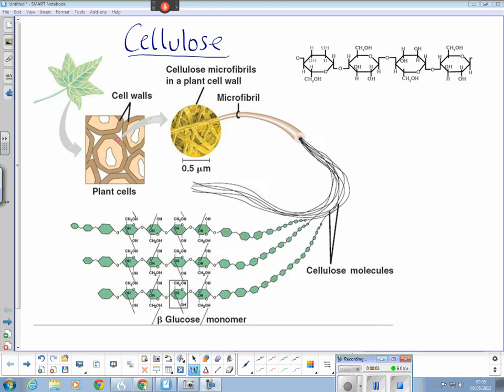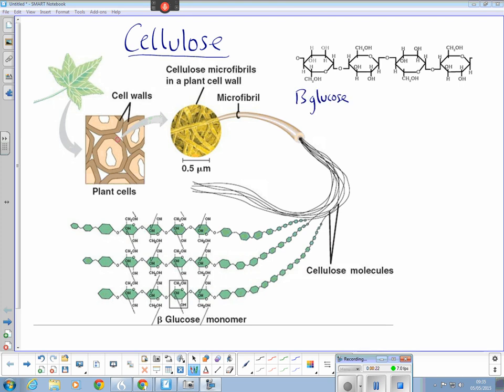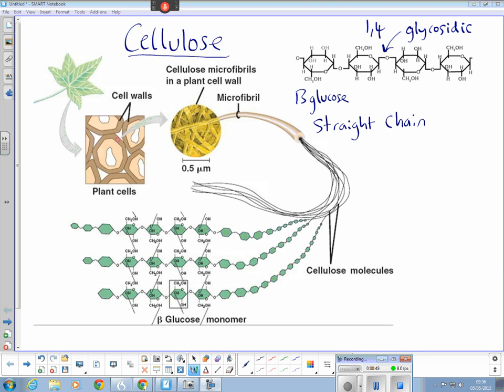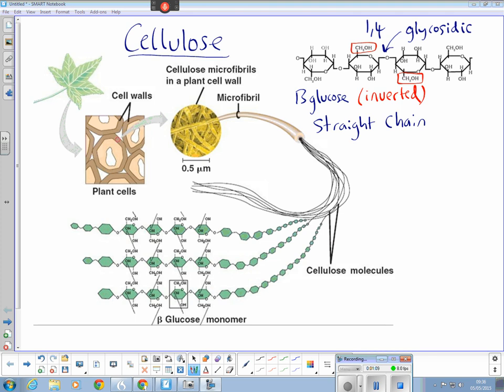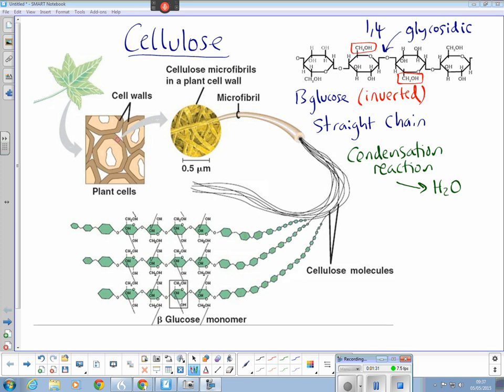Plant cellulose structure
The biochemistry of cellulose explained. All points raised are what examiners look for in A level exams.